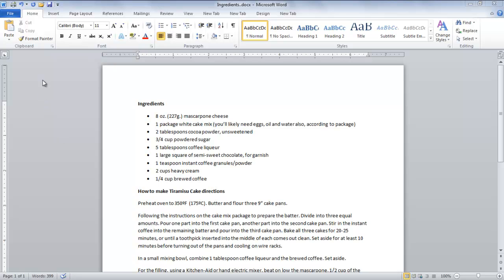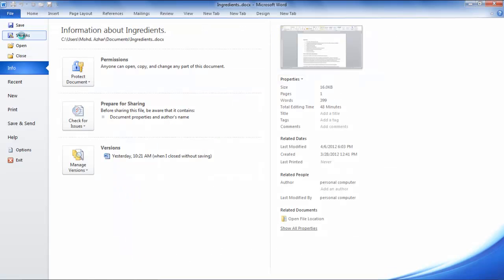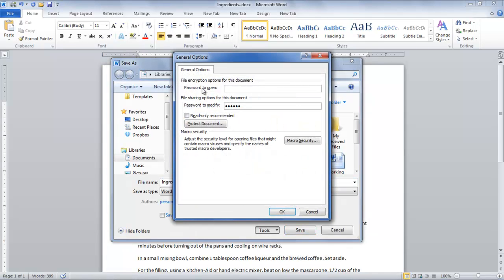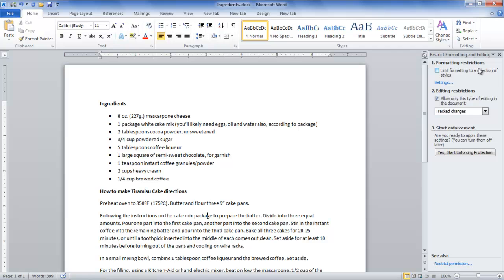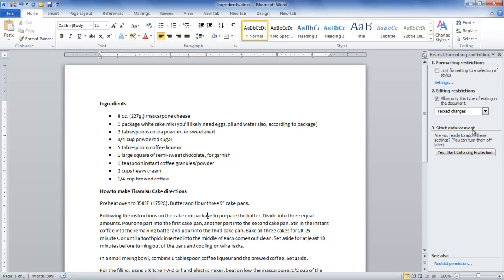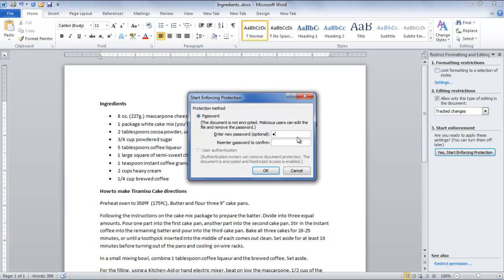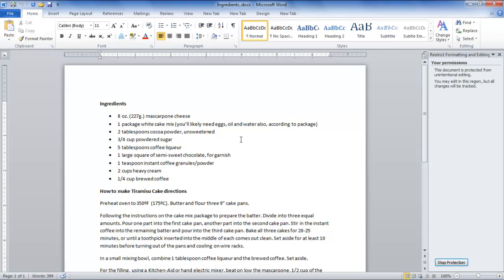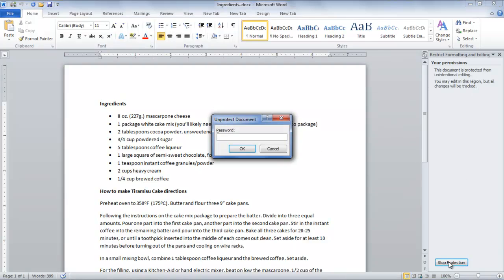How to password-protect documents in Microsoft Word 2010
Want to protect your documents from being edited without permission? Follow this step by step tutorial and learn how to do so.

Microsoft Word for windows is a comprehensive word processing program that allows one to edit text in a number of ways. It also ensures privacy and protection for information you don't wish to share. You can password protect word documents to save them from being edited or formatted and thus, this prevents loss or breach of data. It therefore secures documents by assigning a password to them.

In this tutorial, you will learn how to password-protect documents in Microsoft Word.

Step # 1 -- Using General Options
In Microsoft word for windows, go to the "File" tab and click on the 'Save as' option to open the "Save as" window. At the bottom of this window, you will see an option for 'Tools'. Click on its drop down arrow and then select the option titled 'General Options'. A dialogue box will now appear for the 'General options' and there are two fields that can be used to assign a password to the document. One of them is for the Password to open the file and the other is for the Password to allow modifications to the file. Since we want to protect the document from undergoing any changes or modification, we entered a password in the 'Password to modify' field. Now press the 'Protect Document' button to proceed further.

Step # 2 -- Restricting formatting and editing
After you have clicked on the 'Protect Document' button, a 'Restrict editing and formatting' pane will open on the right hand side of the window. This consists of three options regarding restrictions. Jump to the second option which is titled 'Editing restrictions'. Since you are protecting the document against any kind of editing, you can choose what kind of editing is allowed in the document. Here, first you must put a check on the 'Allow only this type of editing in the document' option and then choose an option from the drop down arrow. Let's say you have selected the option titled 'Track changes'. Now, whenever any changes will be made, they will be marked as tracked changes.

Step # 3 -- Starting to enforce Protection
Once you have made the changes to the Editing restriction settings, the next step is to apply the protection. Click on the button located at the bottom of the restriction pane titled 'Yes, start enforcing Protection'. At this point, a small option box for the 'Start enforcing Protection' appears where you have to insert the password again. Re-enter the new password and click on the "OK" button to password protect word documents. Once you have done so, your document is completely protected. Anyone who wants to edit the document will be required to enter a password in order to do so.

Step # 4 -- Stopping Protection
To stop the protection for a particular document, you must simply click on the 'Stop Protection' button situated in the restriction panel at the extreme bottom. Click on this button and a small window will appear titled 'Unprotect Document' where you will have to enter the password again. Now click on the "OK" button and the document will be unprotected.